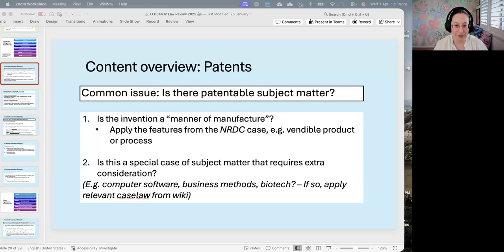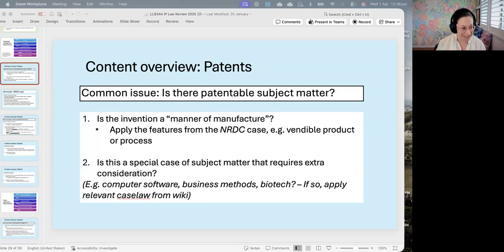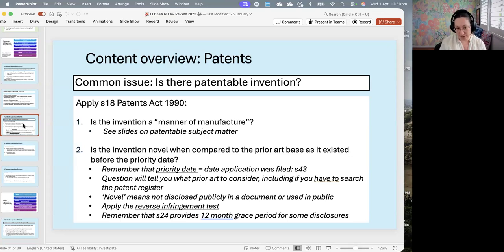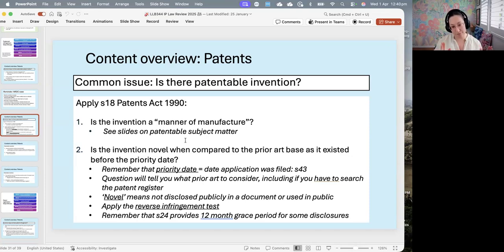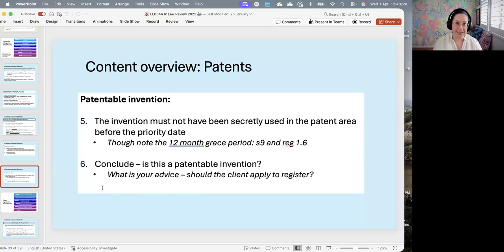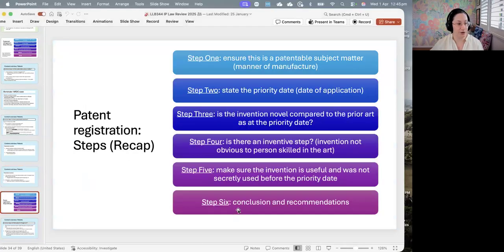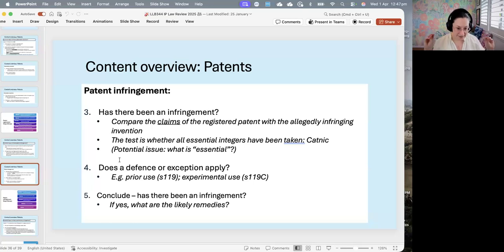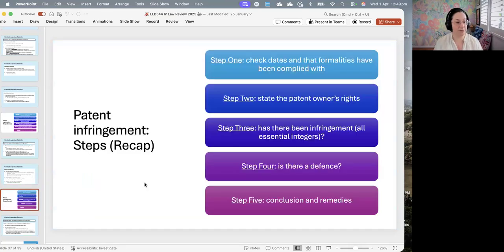Super quick patents overview